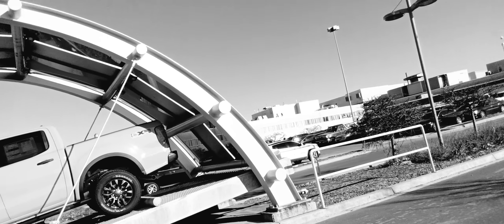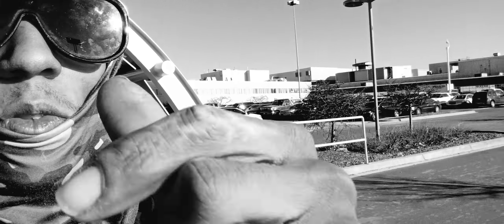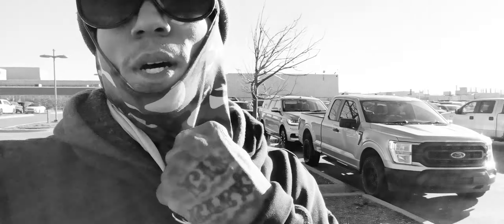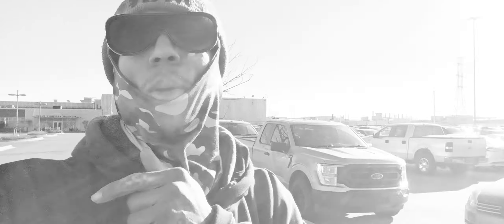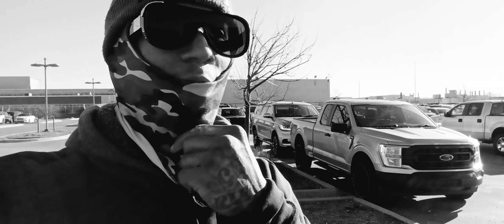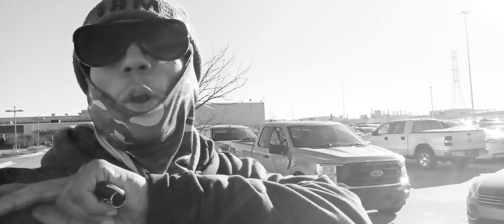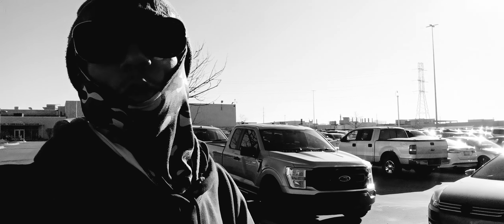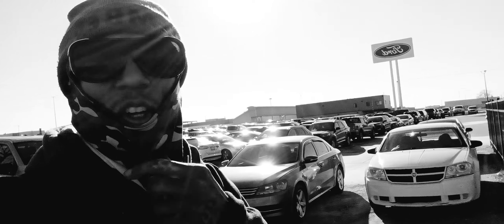the original first Ford Michigan Assembly Plant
Keeping It Glit With GODDY

1.Chess SPURS
2.Interviews
3.Podcast Footage
4.Artist Promotions
5.Upcoming Artist Videos
6.Politics With GODDY
7.Expose The Culture
8.Education Geography

tune into the channel and see some stuff you ain't seen before nor heard

we Glit with me GODDY 🧸

support the business 💹 PayPay @TheGoddyBusiness

when you learn how to michigan for the views of the internet 🤣

shoot me a comment in the box below

listen don't mind the copyright music on